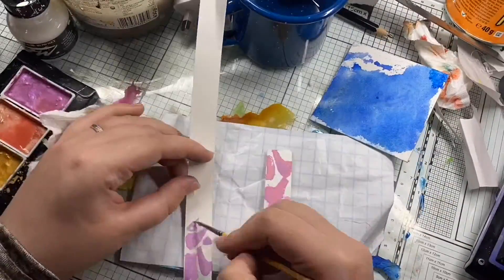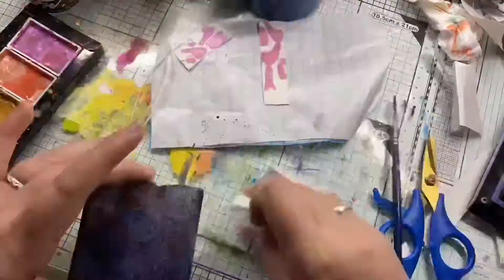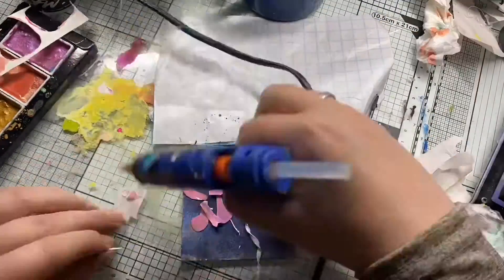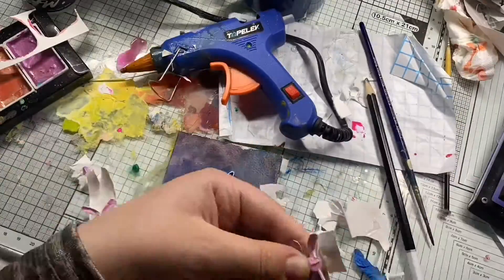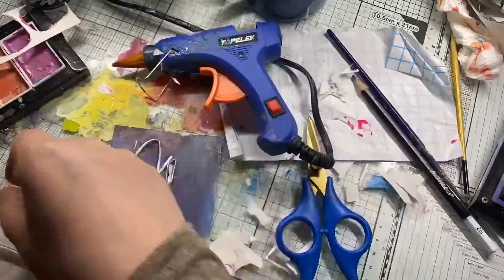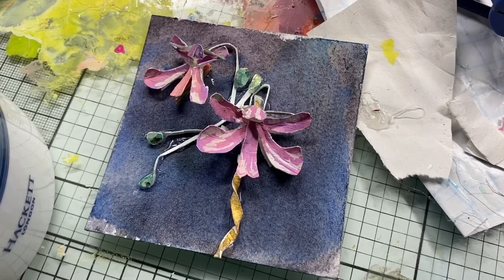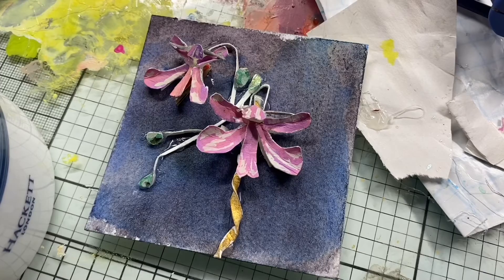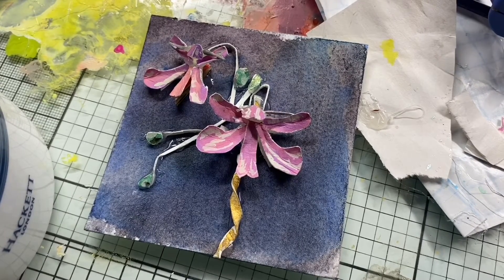Impatiens scapiflora 61/100 voice over commentary)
Number 61 of 100 of a 100 day project of which I paint flowers and plants every day and as a little bit of an extra challenge I have created videos for each.
This plant Known by their botanical name Impatiens scapiflora  but commonly called by their other names Leafless-Stem Balsam coming from the Balsaminaceae (Balsam family)
This plant is a stemless herb.. and the Flowers are 4 Leafless-Stem Balsam is found in Western Ghats.
I couldn’t find any symbolism of this flower sorry.

Enjoy and see / well more like you’ll hear from me tomorrow with one of my favourite smelling flowers in perfumes that’s a pretty good clue !! Good evening